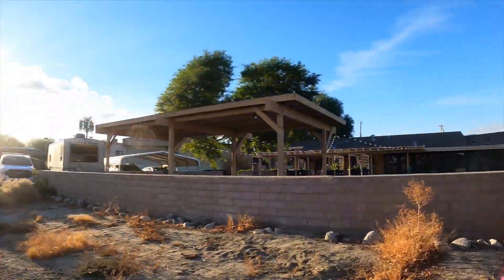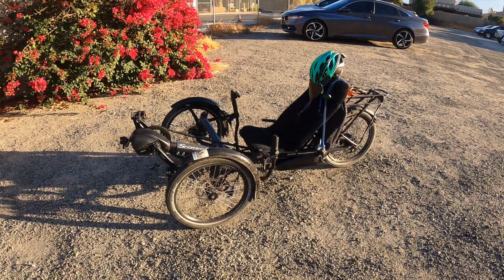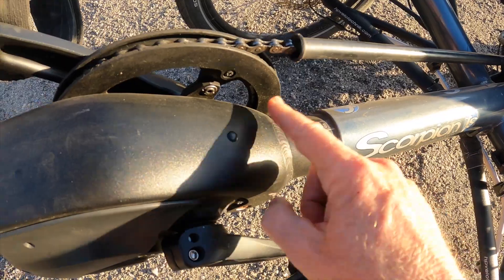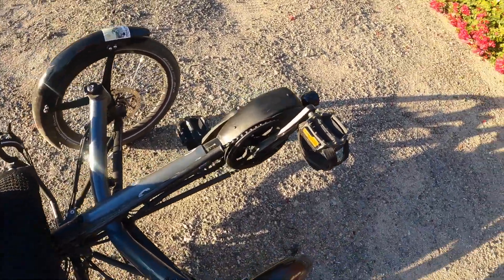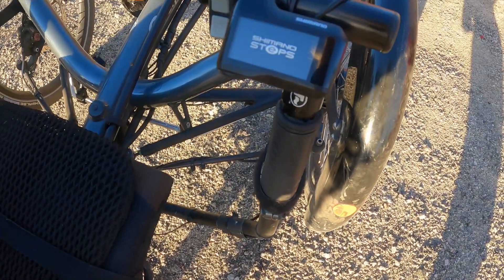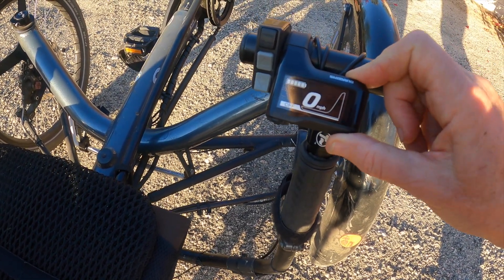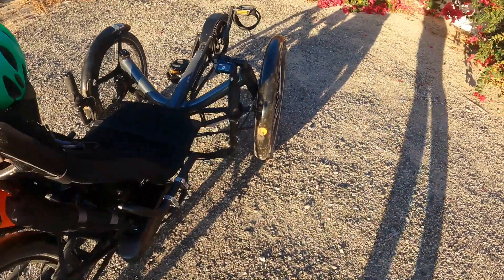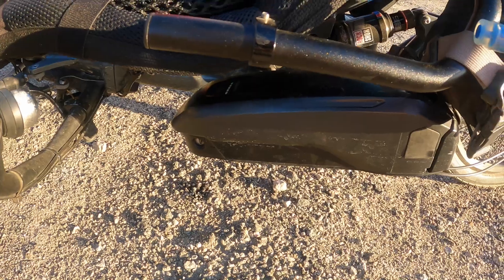One Year With Electric Assist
I've had my Shimano Steps E-8000 electric assist motor for over a year and figured it was time to let y'all know if I like it and how it is working out.

This channel is about all things trikes and travel. I have been riding a recumbent trike since 2005 and have been touring since 2007 all over the world. I have toured on 6 continents, in over 20 countries and cycled more than 50,000 miles.

On this channel I have gear reviews, tips and tutorials but, mostly, I produce short travelogue type videos of my tours as I go. I travel with a Sony RX100 vii, GoPro, Insta360 One X, Mavic 2 Zoom drone, and an iphone.